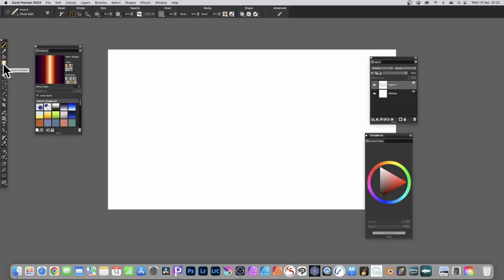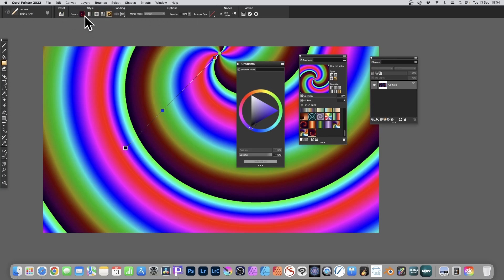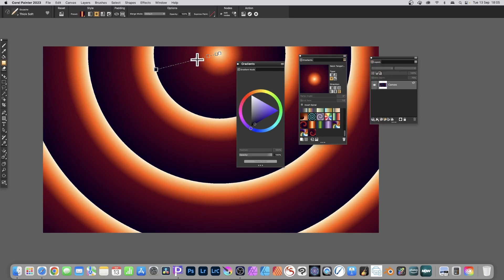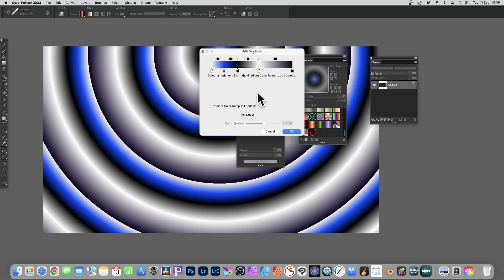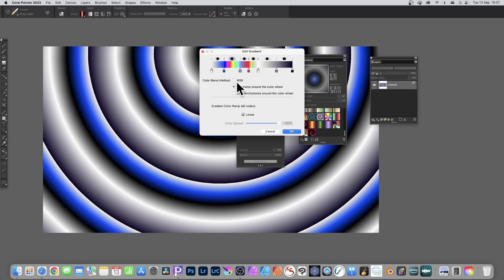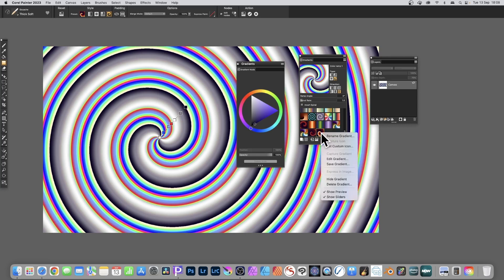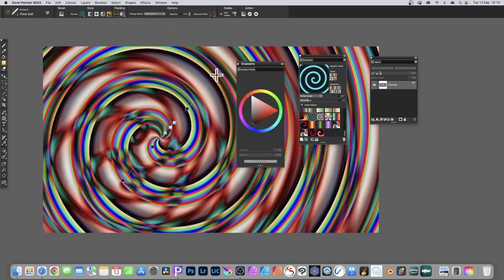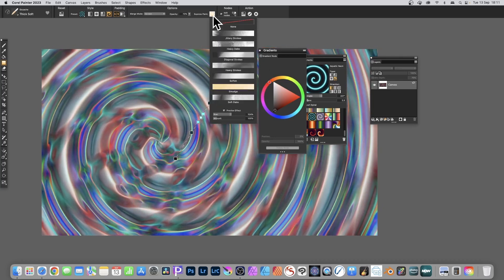Corel Painter Tutorial : Gradients Basics Explained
A run through of adding a gradient, editing a gradient, changing the length, changing origin, adding express paint, merge modes and more